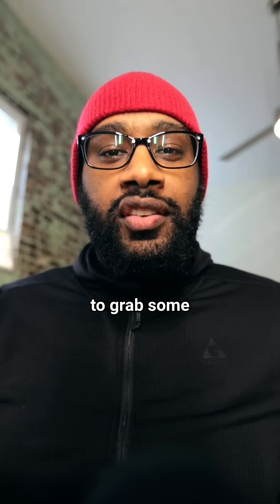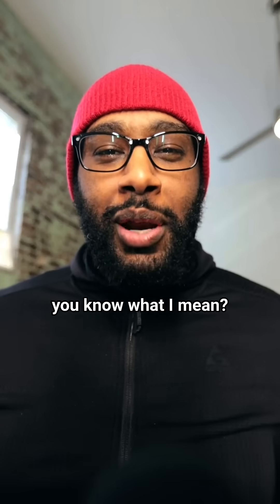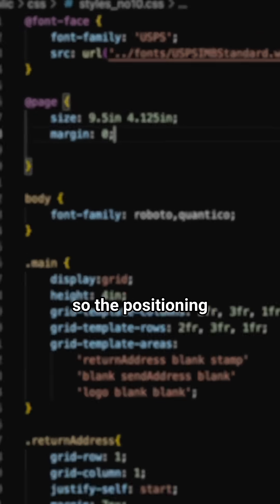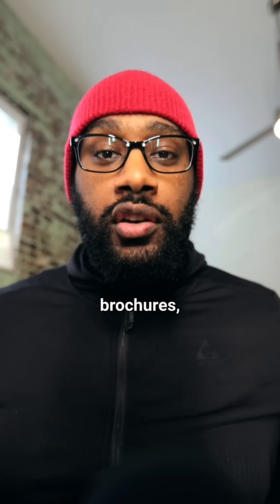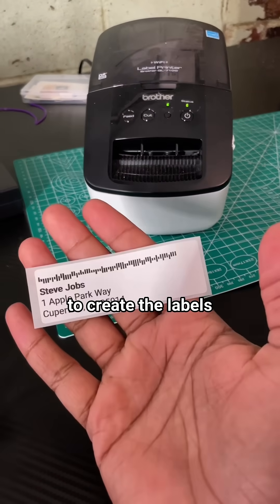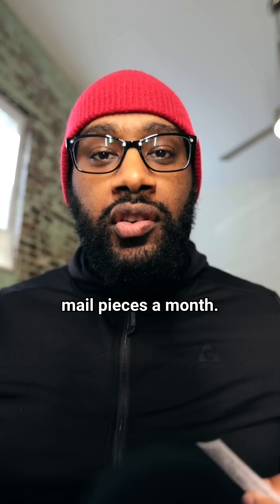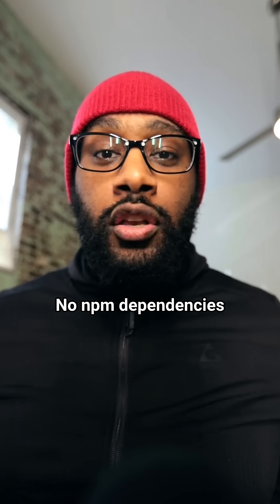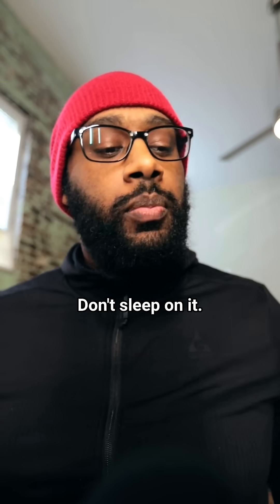Don’t sleep on it.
Don’t sleep on CSS.